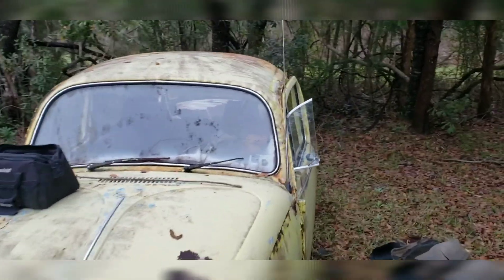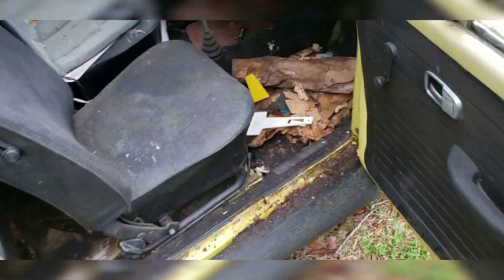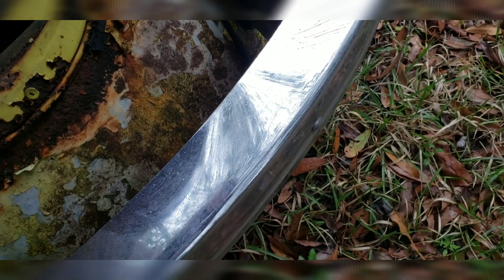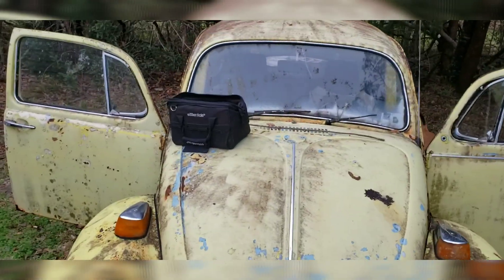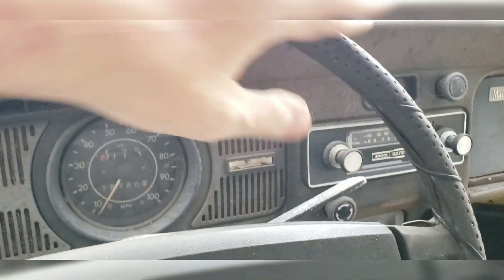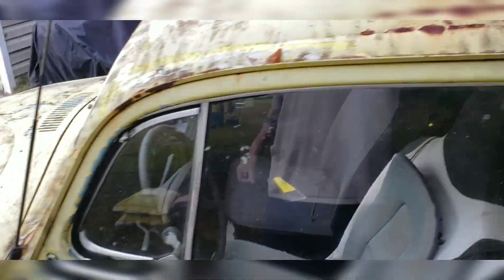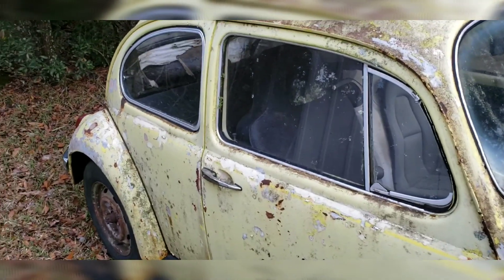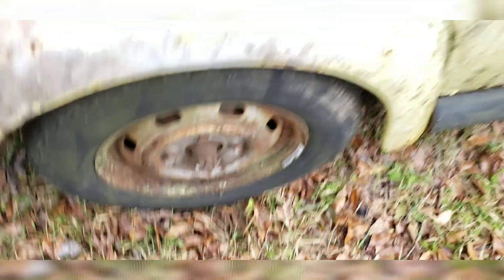Walk Around Of My 1972 Volkswagen Beetle (Fritz)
As you hopefully saw in my last video, we rescued and brought Fritz home. That was a long day, so we didn't get to really check out Ol' Fritzy Boy. So here's a quick walkthrough and rundown of his interior and exterior.